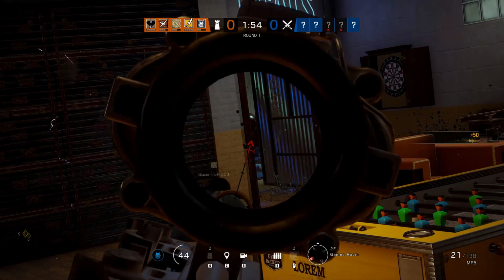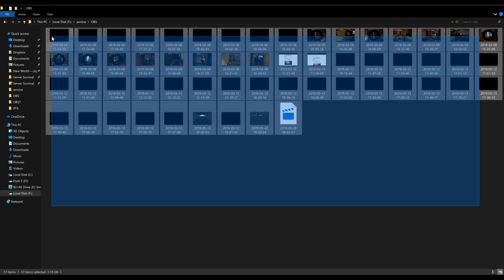How to Record HIGH QUALITY and LAG-FREE in OBS Studio!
Today I'll be going over what kind of settings you should use in OBS Studio to get the best possible performance, both in terms of how smooth your OBS footage is and its quality.